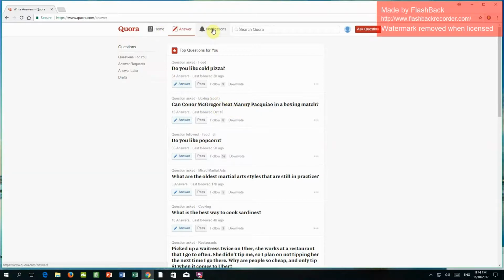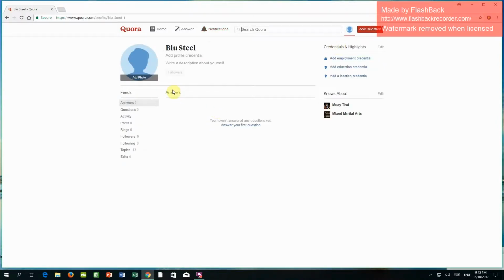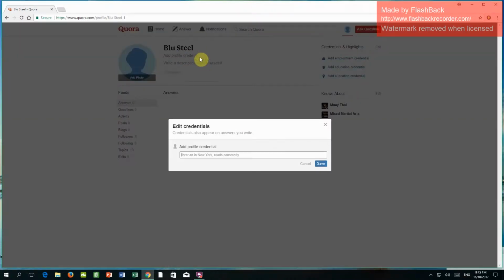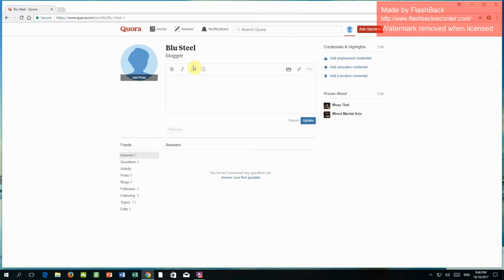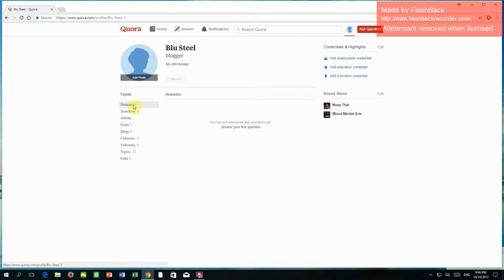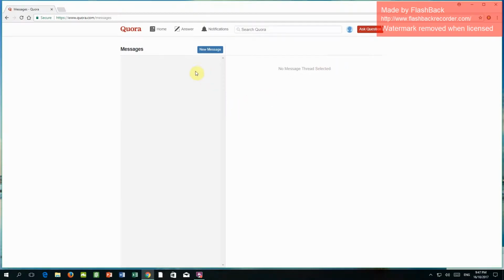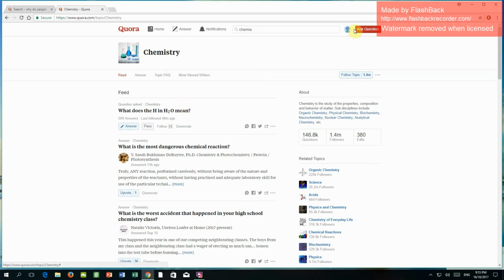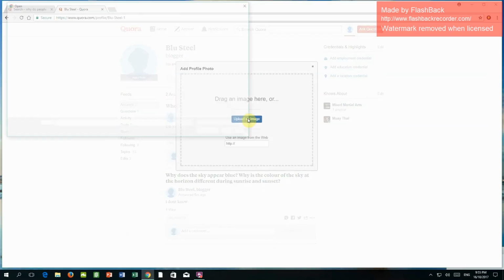How to use Quora (for a Social Media Alien)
Learning how to connect with the online social world, one step at a time.